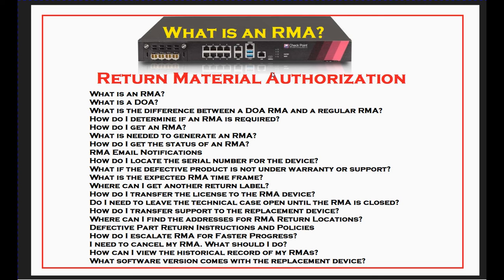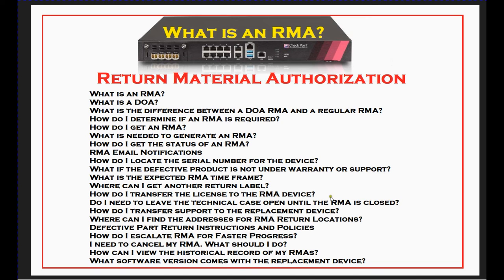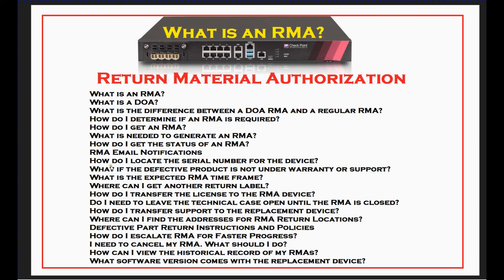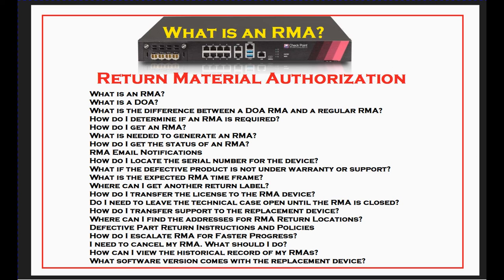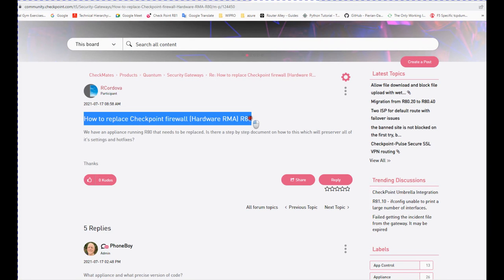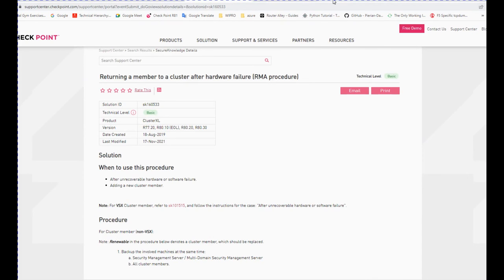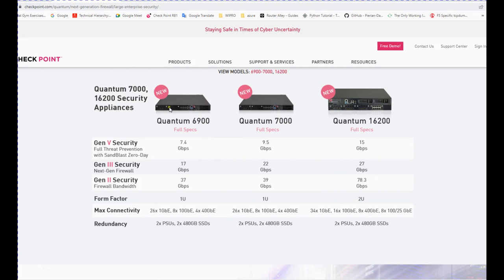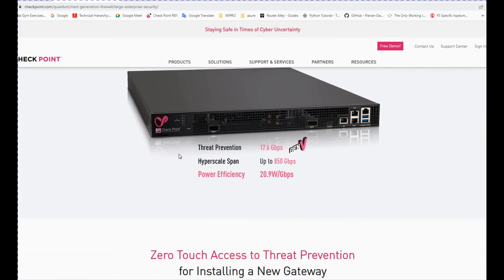Return Material Authorization (RMA) Instructions || NetworkHelp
Training Program Includes
• Live Training by Experienced Instructors.
• Recorded Videos – for future reference.
• Detailed lab Workbooks (slides/Labs)
• Virtual Lab software’s for LAB PRACTICE.